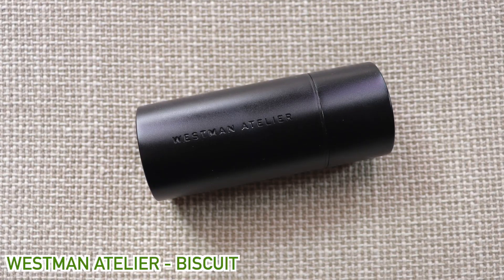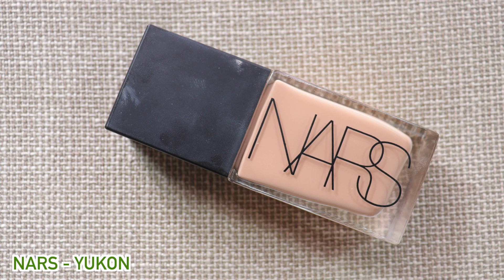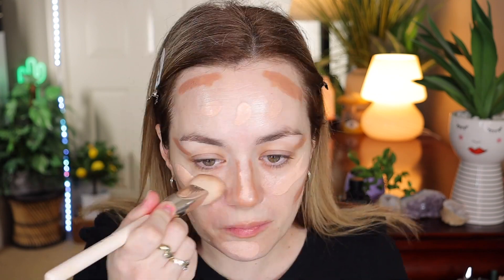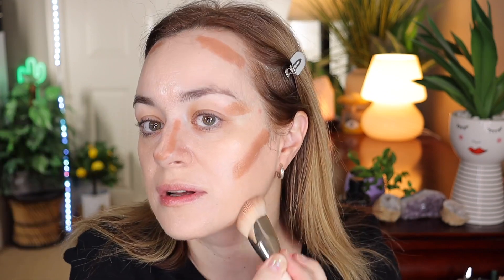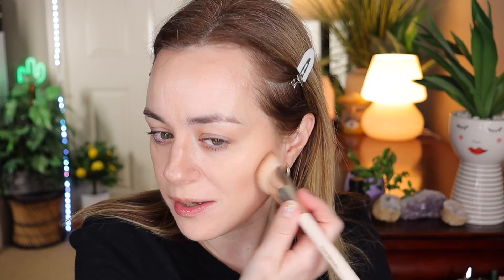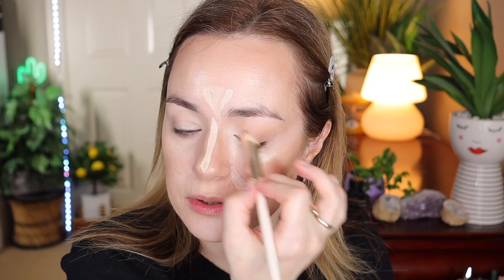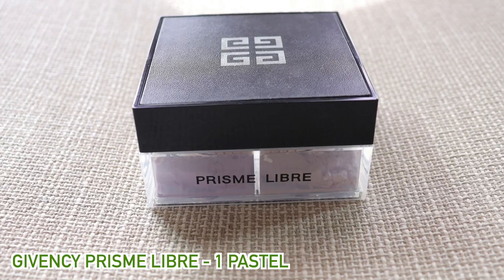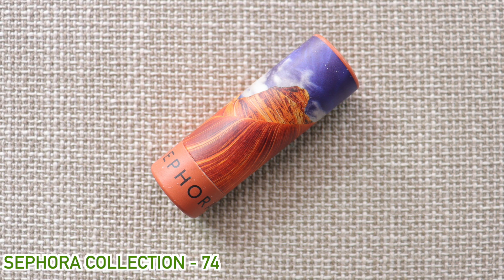How To Do Your Makeup in 2023 😲I Followed @AliAndreea Makeup Routine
HOW TO ACHIEVE THE MODERN MAKEUP OF 2023 I FOLLOWED ALI ANDREEA MODERN MAKEUP ROUTINE
I have learned this modern makeup look from watching Ali Andreea and I love it.